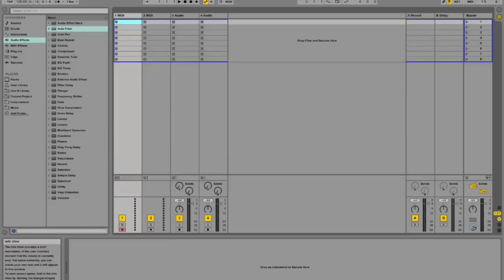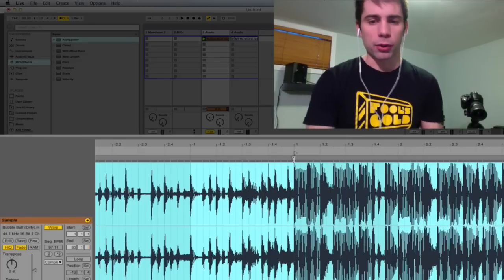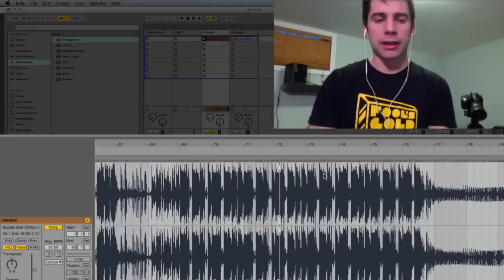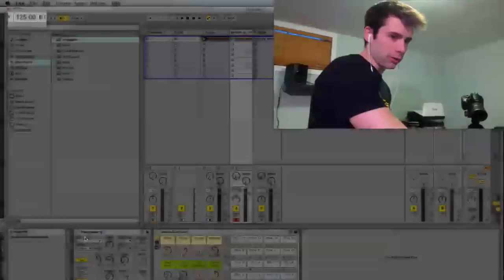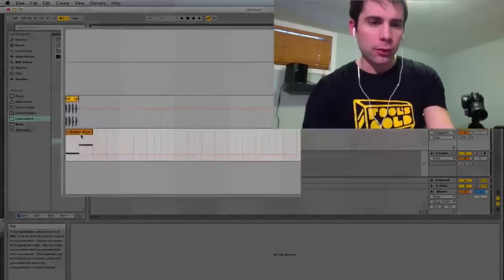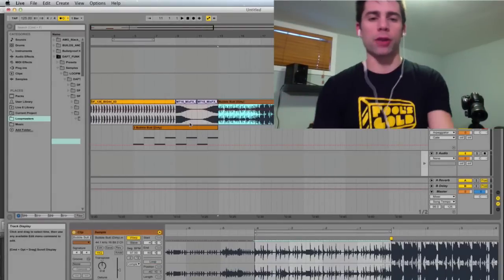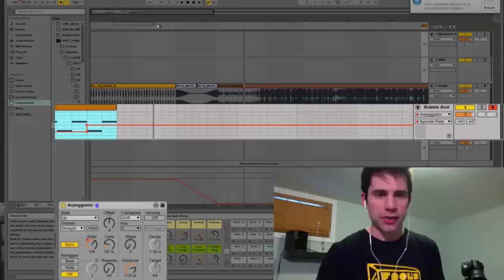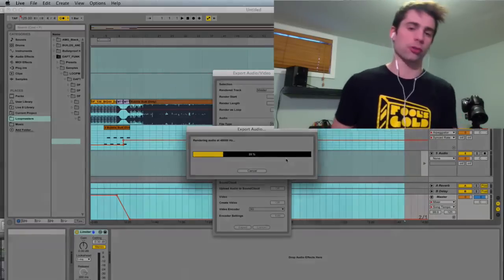How To Make A DJ Tempo Transition Track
Want your own custom edit of a track that moves the tempo smoothly from one BPM to another? Transition tracks are easy - download the project file